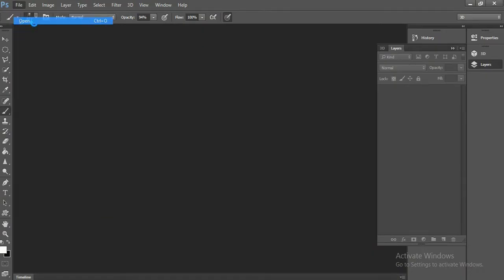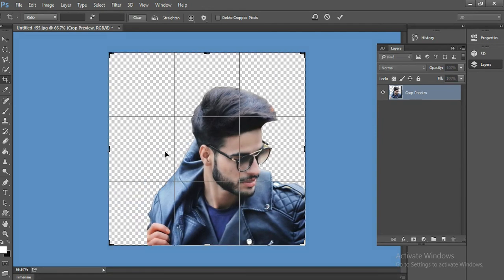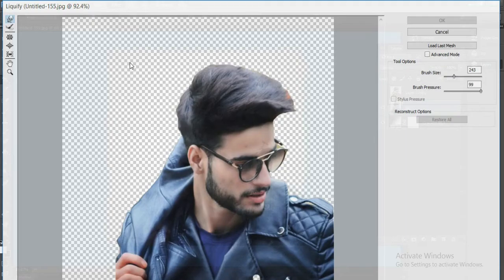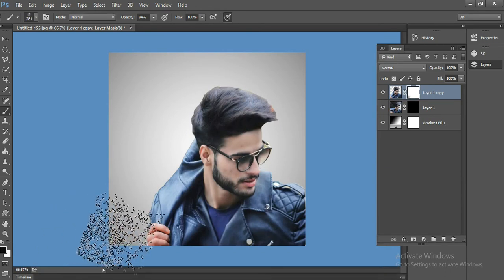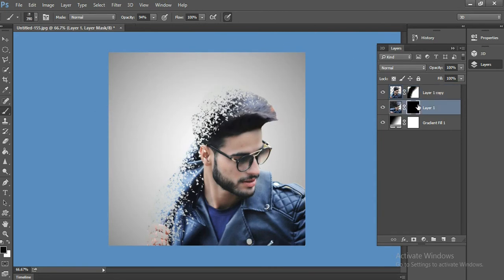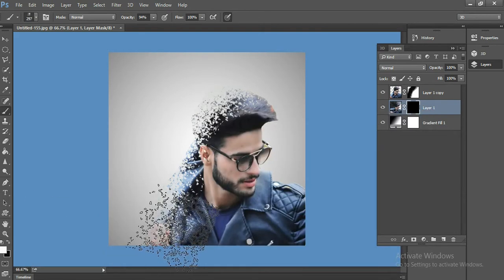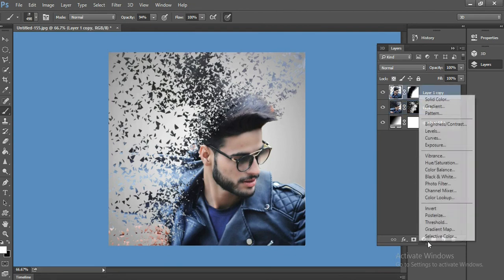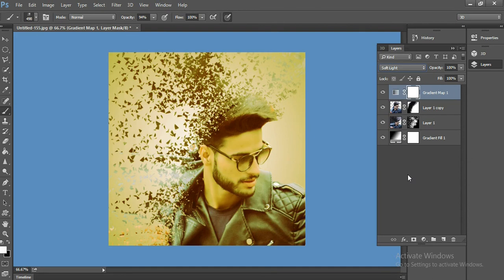how to create dispersion effect